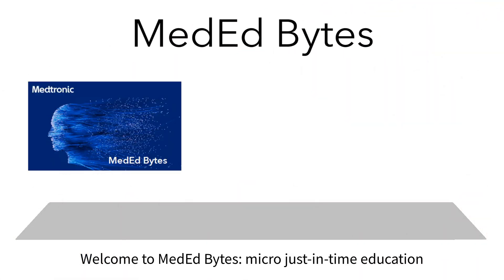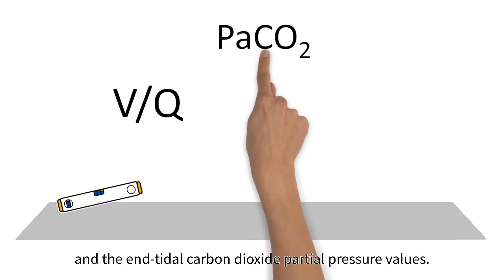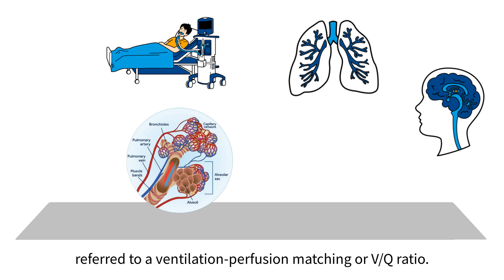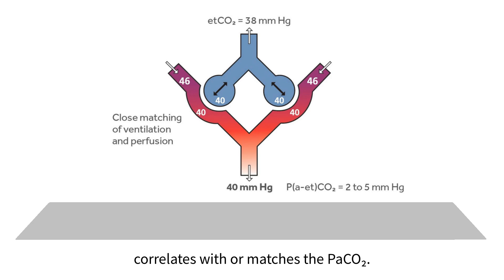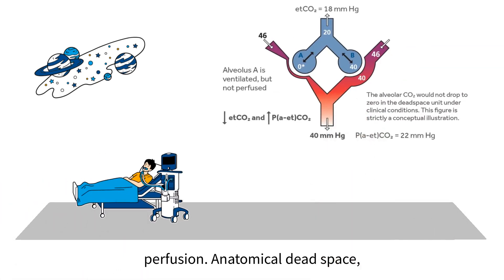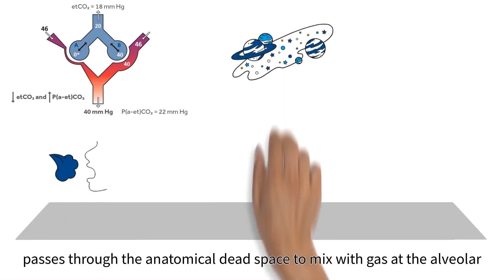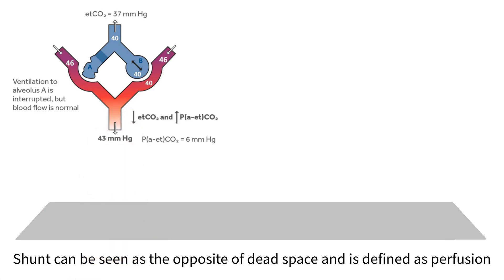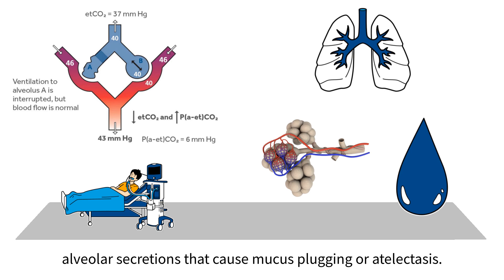MedEd capnography byte 4: Ventilation perfusion mismatching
The gradient, an indicator of V/Q status, is the difference between the arterial carbon dioxide partial pressure (PaCO2) and end-tidal carbon dioxide partial pressure (etCO2) values. It is a result of the relationship between ventilation (V), or airflow to the alveoli, and perfusion (Q), or blood flow to the pulmonary capillaries. This is referred to a ventilation-perfusion matching or V/Q ratio. We look at what mismatching can look like in this video.

US-PM-2200559